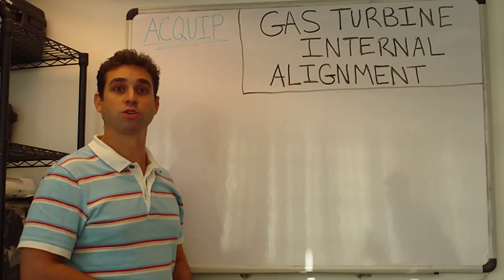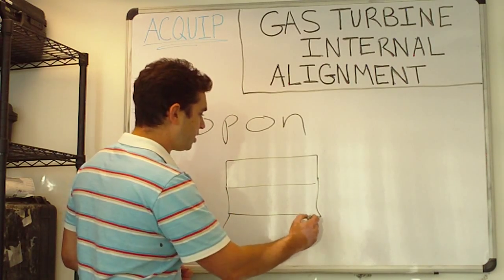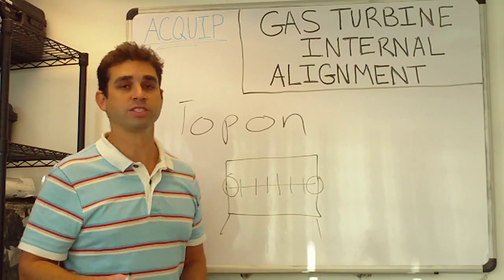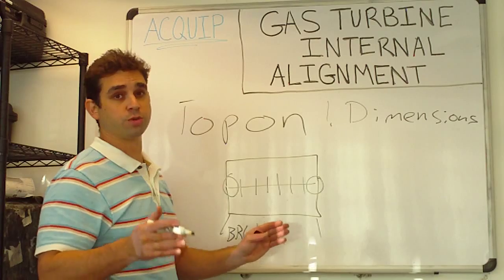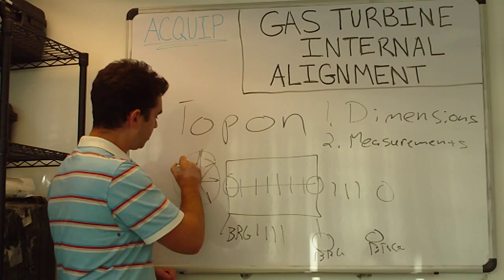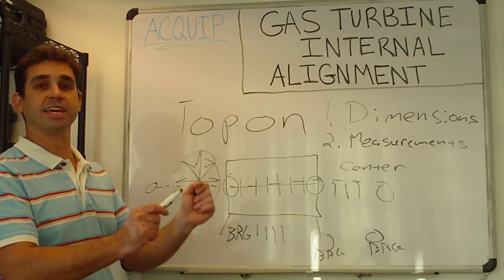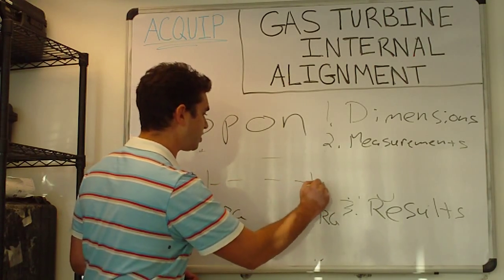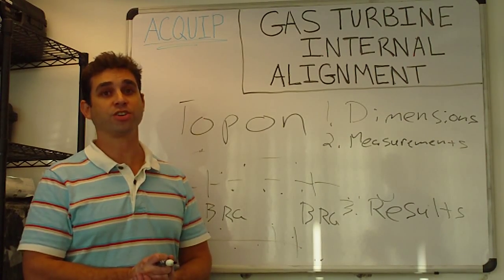ACQUIP Gas Turbine Internal Laser Alignment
Damian Josefsberg from Acquip describes the general process for gas turbine internal alignment. Gas turbine internal laser alignment is applicable to GE Fame7, GE Frame 6, GE Frame 5, and Siemens 501 gas turbines.

+1 855 ACQUIP1